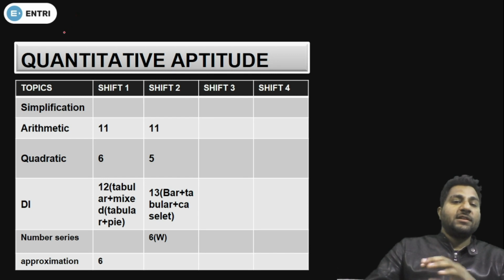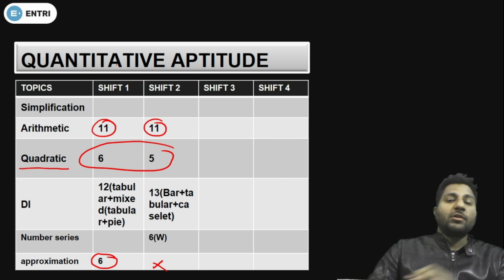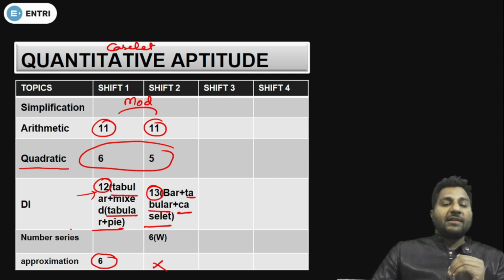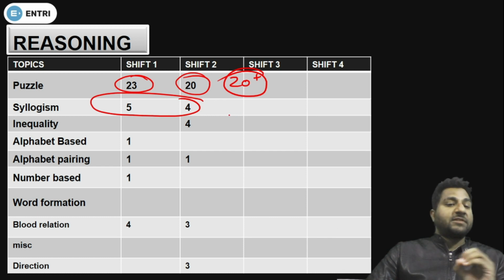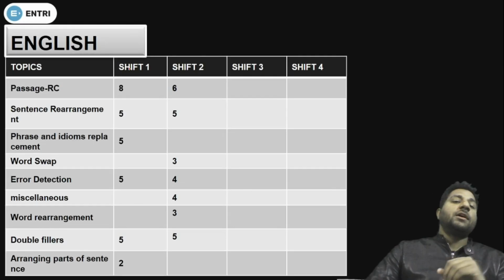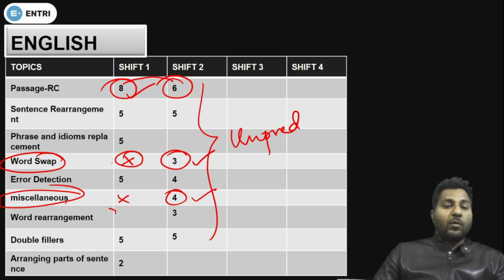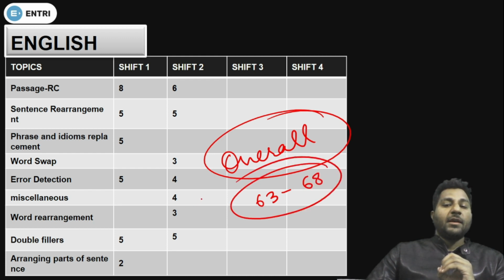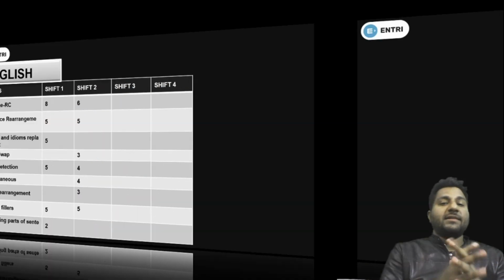SBI PO EXAM ANALYSIS 2020 | SBI PO TODAY EXAM ANALYSIS | SBI PO PRELIMS EXAM ANALYSIS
In this video, Entri's top faculty Mirza sir explains about SBI PO exam analysis 2020. In this video, he is explaining the shift 1 and 2 analysis of SBI PO prelims 2020 exam. This video will be very helpful for those who are preparing for SBI PO exam 2020 and other bank exams like SBI PO, IBPS Clerk, IBPS RRB PO, IBPS RRB Clerk and all other competitive exams.